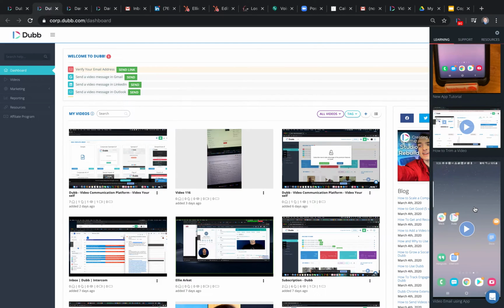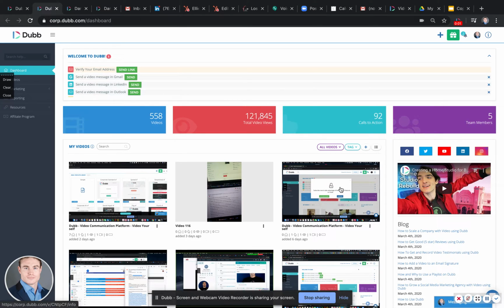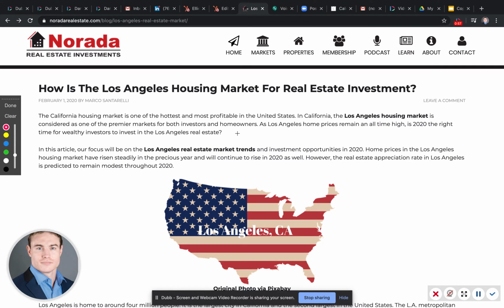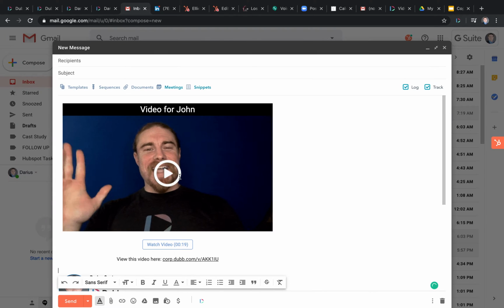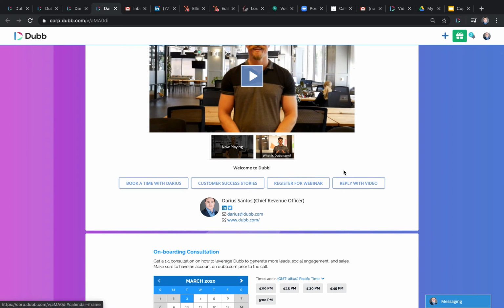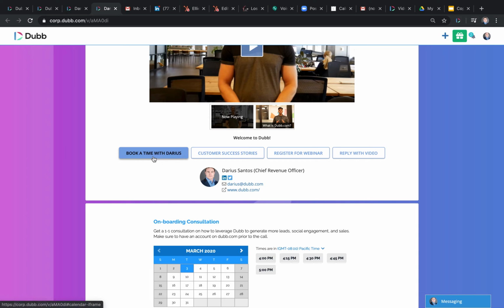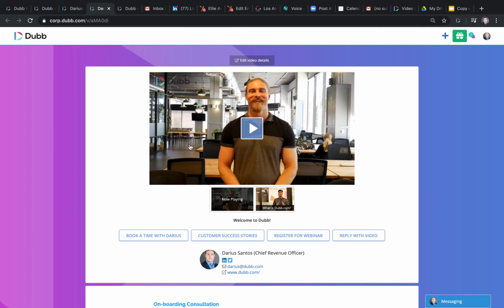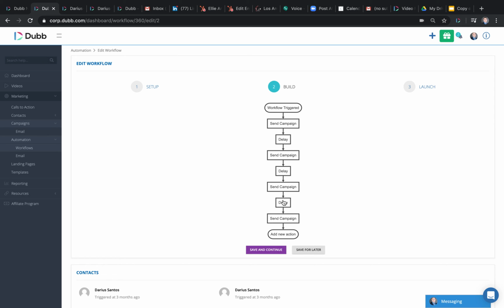How to Use Video for Real Estate Sales using Dubb (a tech demo)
Do you want to leverage video to scale your real estate business? Use Dubb 10K businesses already do.

About Dubb
Dubb.com is the ultimate video sales platform that helps you grow your business with personalized video messages, automation, and analytics. Create stunning videos, engage your audience, and close more deals effortlessly. Watch how simple it is to boost your sales and productivity—click the link now for your FREE 7-day trial!